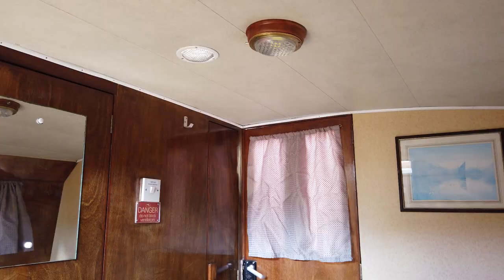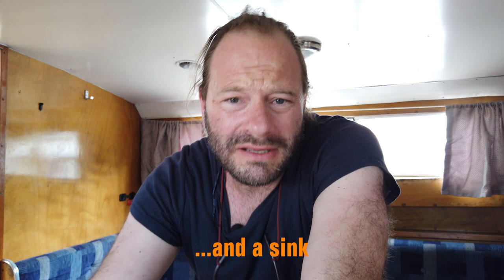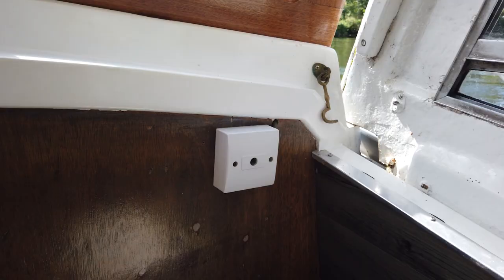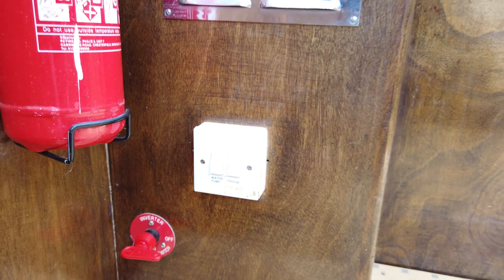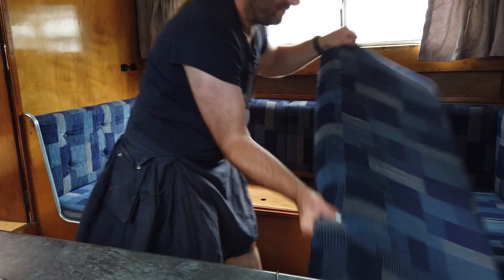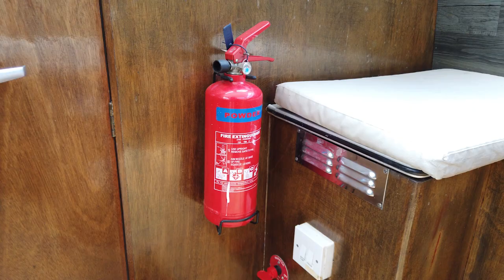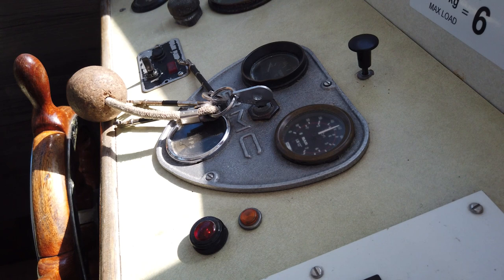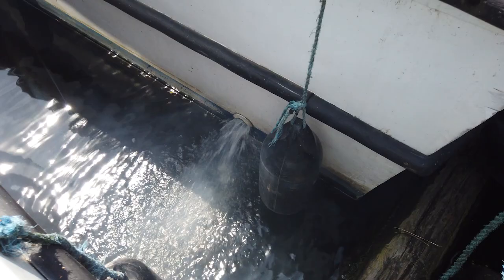Boat Handover - Song of Freedom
This video covers the basics of Song of Freedom; where important things are, how to do the daily engine checks, fill your domestic water tanks and so on. If you are holidaying on Song of Freedom, please watch this short video and bookmark it for future reference.

Some Broads Maps and Guides you might like:

MAPS
OS Explorer OL40 The Broads: Wroxham, Beccles, Lowestoft & Great Yarmouth (OS Explorer) (OS Explorer Map)

Norwich & The Broads: Great Yarmouth (OS Landranger Map)

The Broads (Waterways Series) Map

Walkers Map The Norfolk Broads Map

Guides
Norfolk Broads: Waterways Guide (Collins Nicholson Waterways Guides)

The Rough Guide to Norfolk & Suffolk (Travel Guide)

Norfolk (Slow Travel): Local, characterful guides to Britain's Special Places